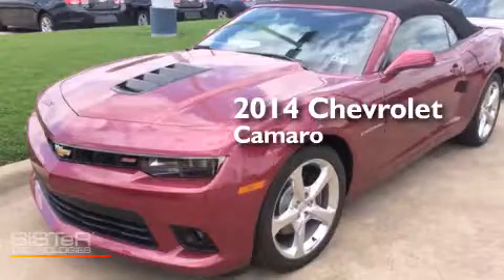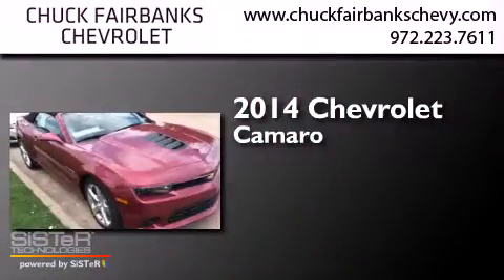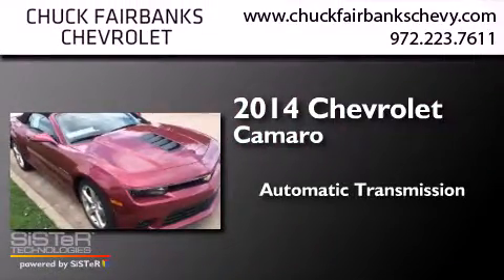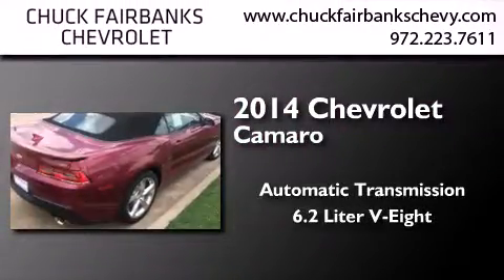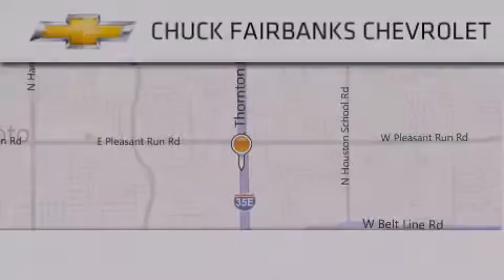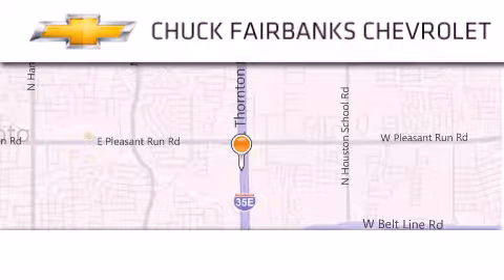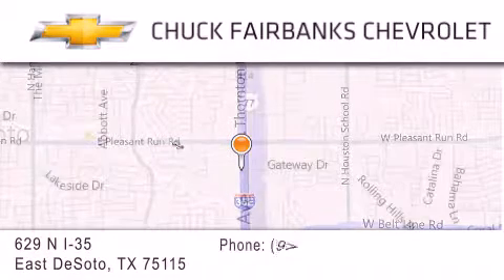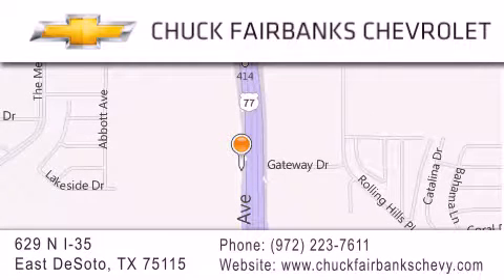2014 Chevrolet Camaro Desoto Arlington Mesquite TX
We've been honored to serve the DeSoto TX area , we promise that your experience at our dealership will exceed your expectations ! Year : 2014 Make : Chevrolet Model : Camaro Engine : 6.2L V8 SFI Engine Trans . : Automatic Exterior : Burgundy Miles : 3 Interior : Black Stock : E9304883 Chuck Fairbanks Chevrolet 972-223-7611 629 N. I-35 East DeSoto , TX 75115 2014 Chevrolet Camaro DeSoto TX